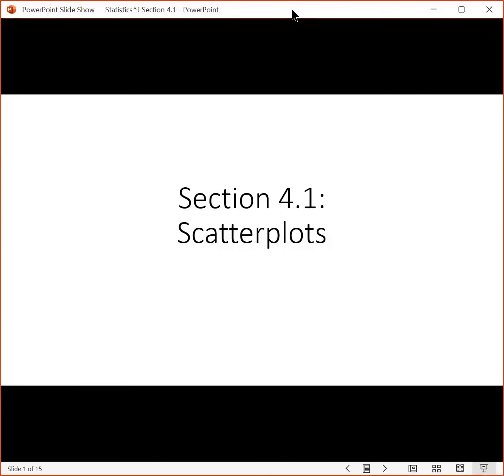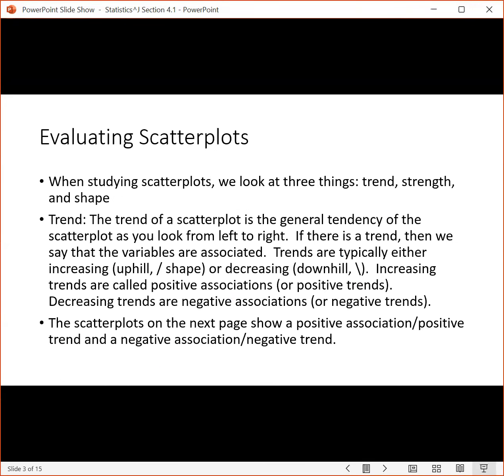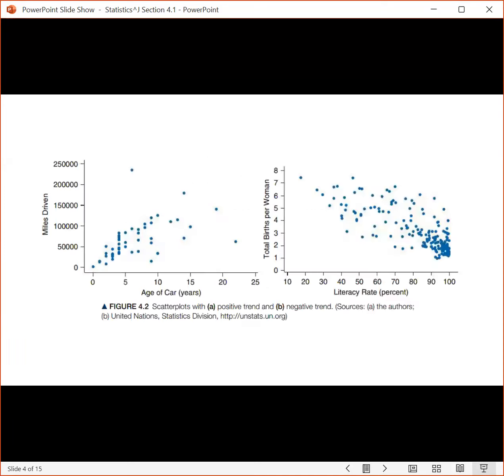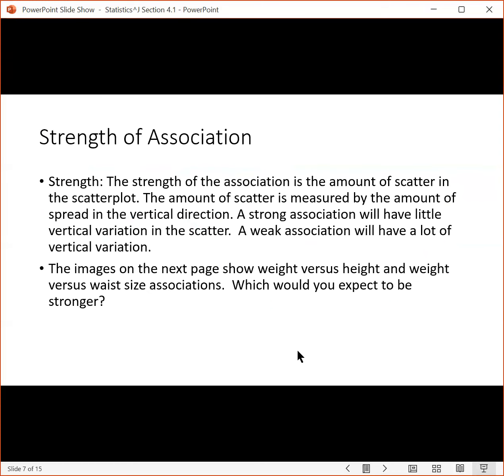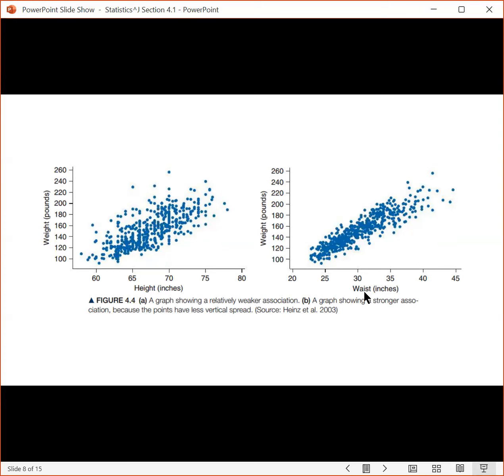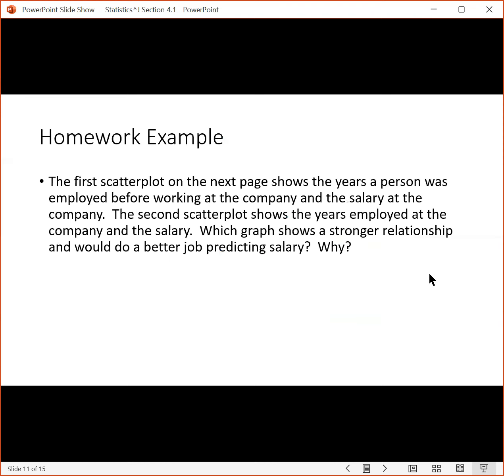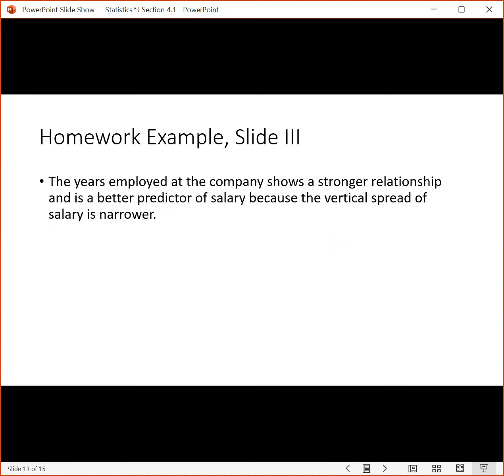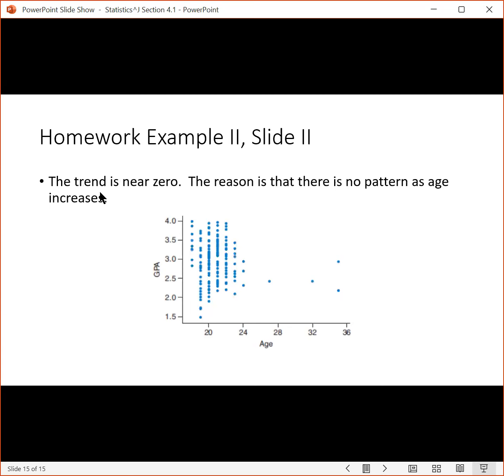Statistics: Section 4.1, Scatterplots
This video covers scatterplots for an introductory statistics course.